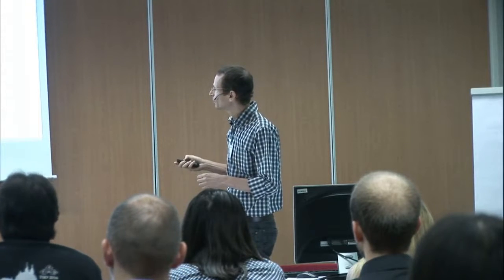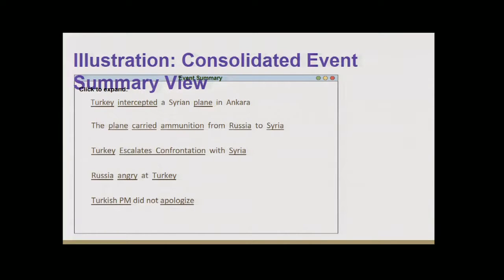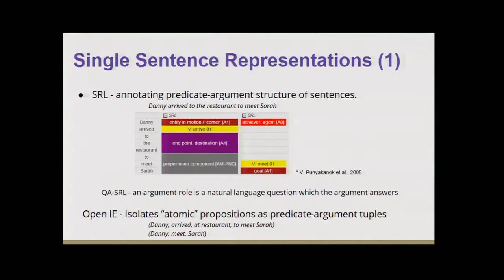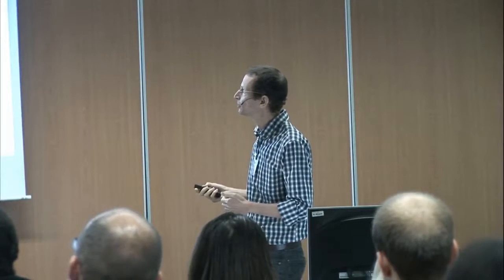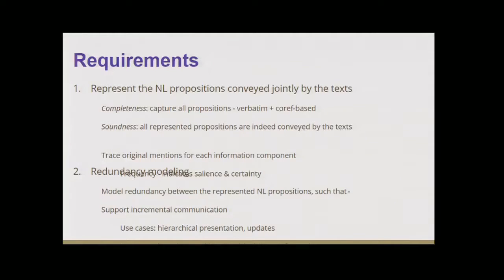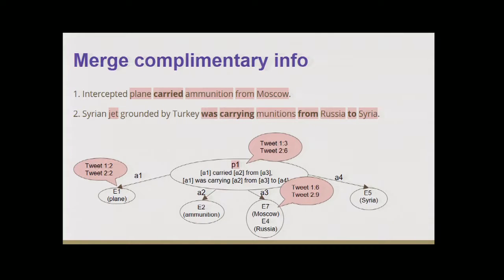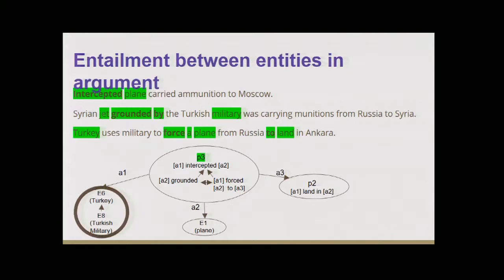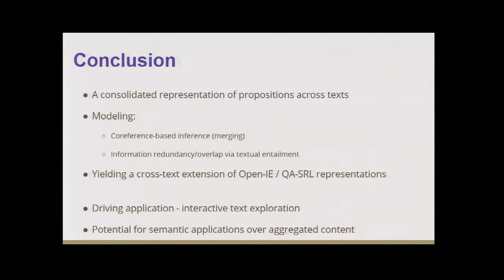TSD Conference 2016 - Presentation of Ido Dagan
Ido Dagan
Natural Language Knowledge Graphs from Text, Speech and Dialogue conference held in Brno, Czech Republic

Abstract:
How can we capture the information expressed in large amounts of text? And how can we allow people, as well as computer applications, to easily explore it? When comparing textual knowledge to formal knowledge representation (KR) paradigms, two prominent differences arise. First, typical KR paradigms rely on pre-specified vocabularies, which are limited in their scope, while natural language is inherently open. Second, in a formal knowledge base each fact is encoded in a single canonical manner, while in multiple texts a fact may be repeated with some redundant, complementary or even contradictory information.

In this talk I will outline a new research direction, which we term Natural Language Knowledge Graphs (NLKG), that aims to represent textual information in a consolidated manner, based on the available natural language vocabulary and structure. I will first suggest some plausible requirements that such graphs should satisfy, that would allow effective communication of the encoded knowledge. Then, I will describe our current specification for NLKG structure, motivated by a use case of representing multiple tweets describing an event. Our structure merges individual proposition extractions, created in an Open-IE flavor, into a representation of consolidated entities and propositions, adapting the spirit of formal knowledge graphs. Different mentions of entities and propositions are organized into entailment graphs, which allow tracing the inference relationships between these mentions. Finally, I will review some concrete research components, including a proposition extraction tool and lexical inference methods, and will illustrate the potential application of NLKGs for text exploration.